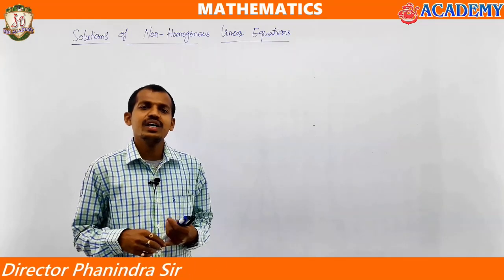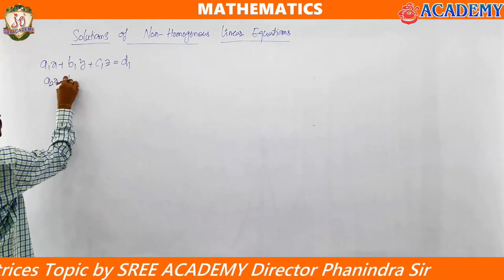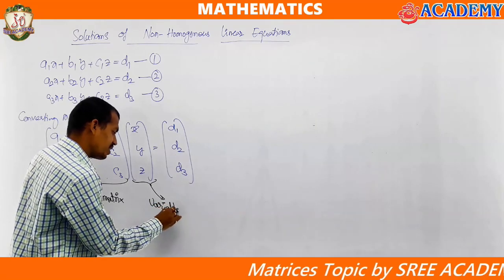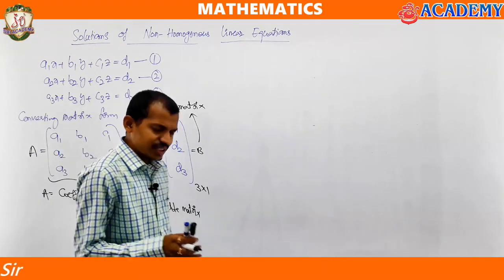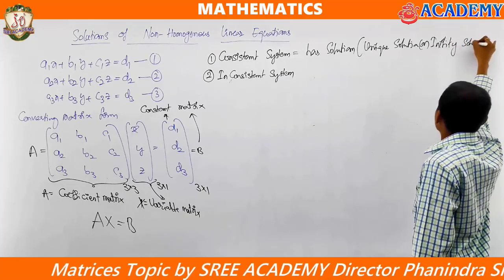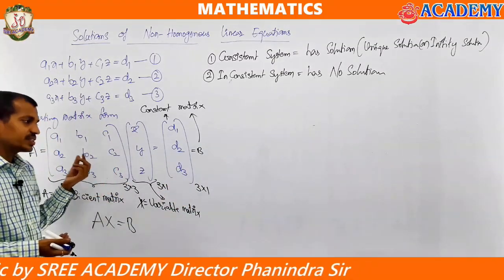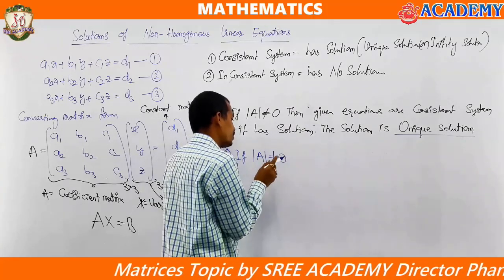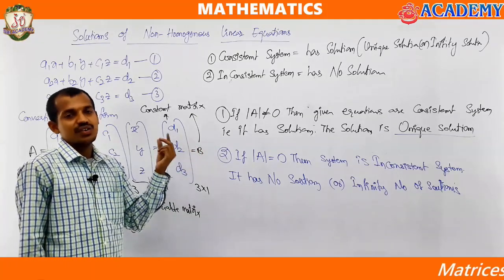Solutions of Linear Equations PART- 34 | ECET | EAPCET |By Director Phanindra Sir